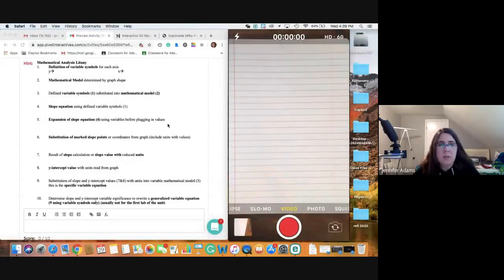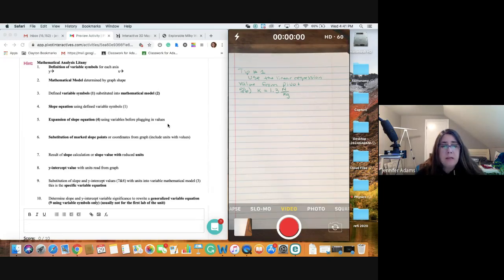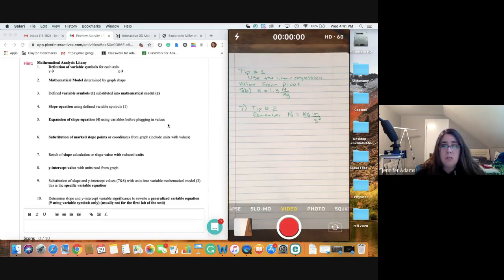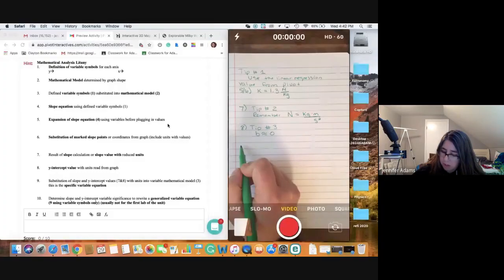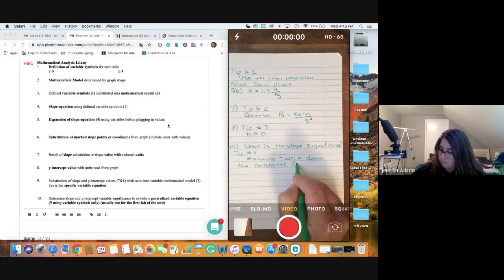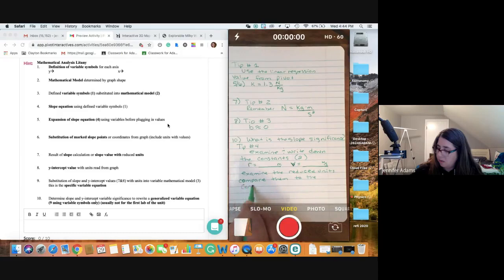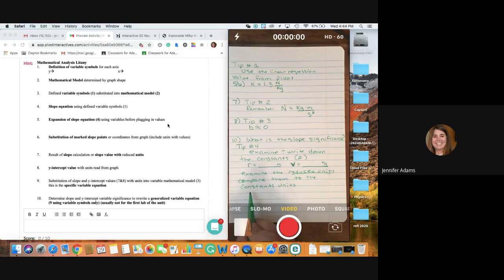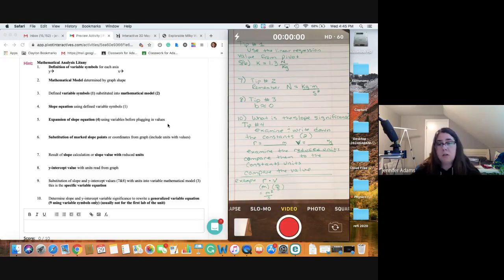slope units and significance hints for UCM experiment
Mrs. Adams gives some tips on mathematical analysis and finding the physical significance of the slope for the UCM experiment.